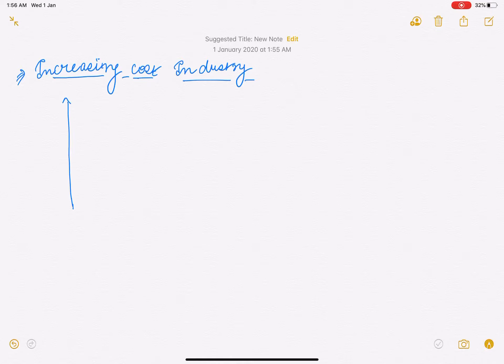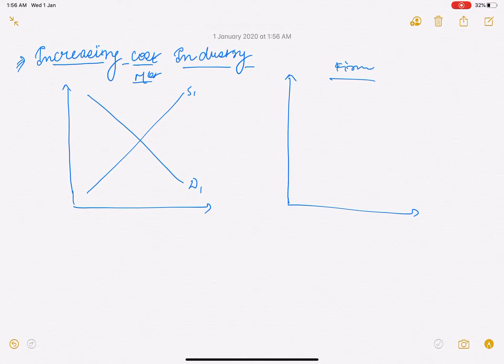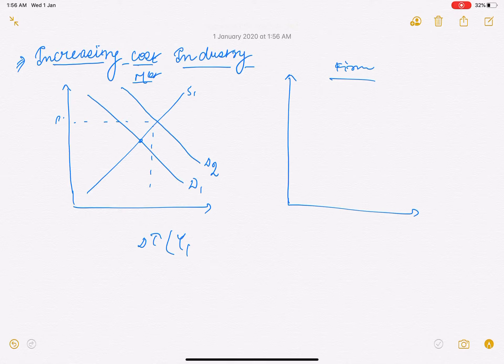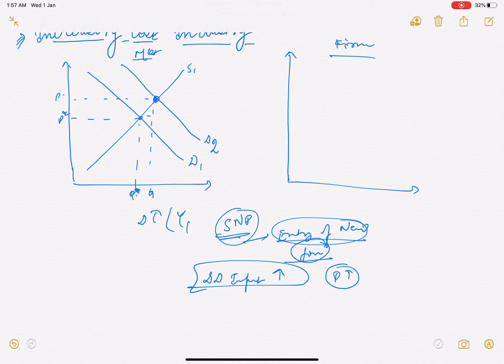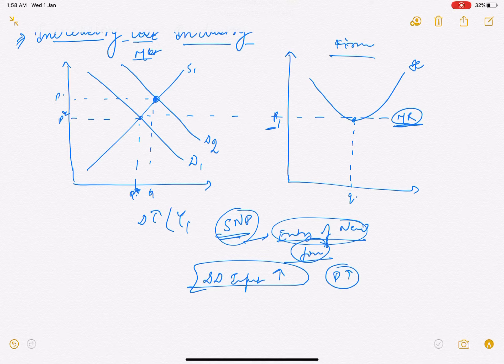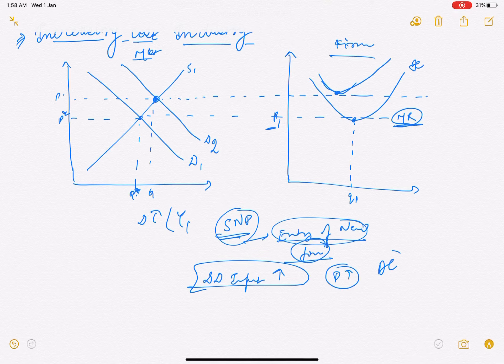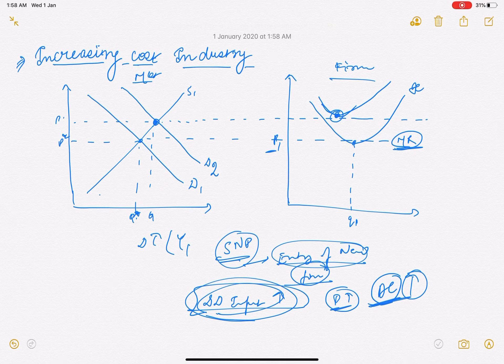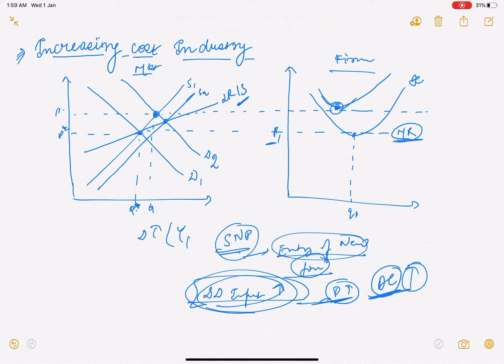Increasing cost industry I IAS Economic, B.A Economics, M.A Eco, IES (Indian economic services)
IAS Economic, B.A Economics, M.A Economics, IES (Indian economic services)